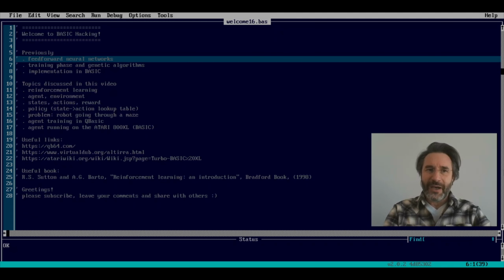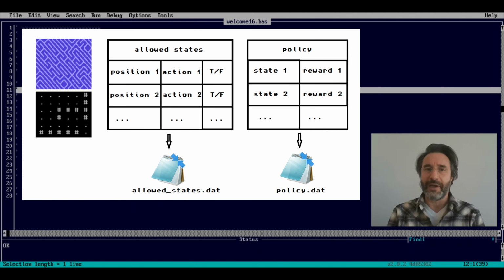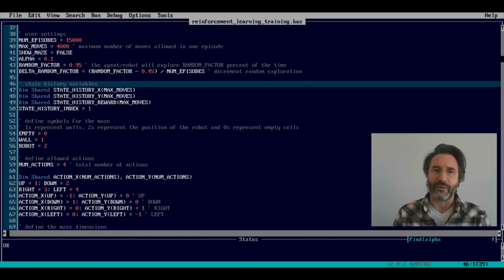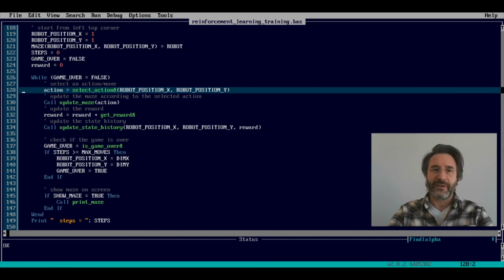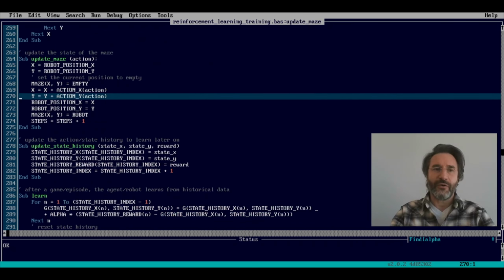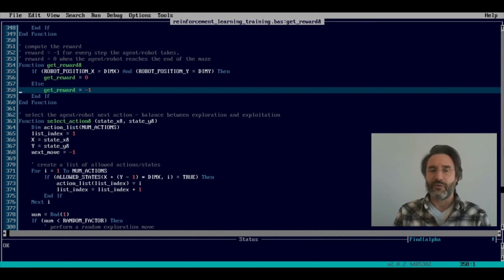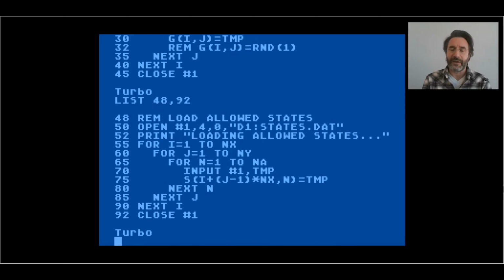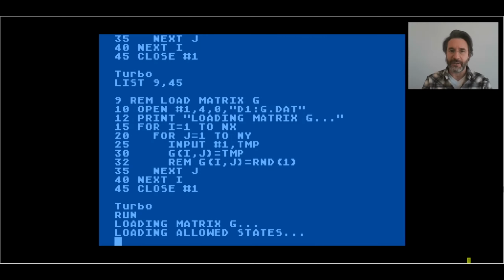Teaching an 8-Bit Atari How to Think Using AI (Reinforcement Learning in BASIC)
Can an 8-bit retro computer run artificial intelligence? In this video, we implement a reinforcement learning agent from scratch using BASIC! Watch how an agent learns to solve a maze efficiently on a modern machine using QBasic, and then see that exact trained brain migrated over to run live on vintage Atari 800XL hardware.

From Q-learning theory to hardware execution, every step is broken down clearly. If you love retro computing, vintage hardware, and machine learning, this crossover is for you!

📚 Recommended Reading:
R.S. Sutton and A.G. Barto, "Reinforcement learning: an introduction"